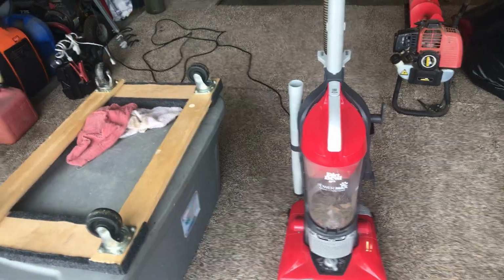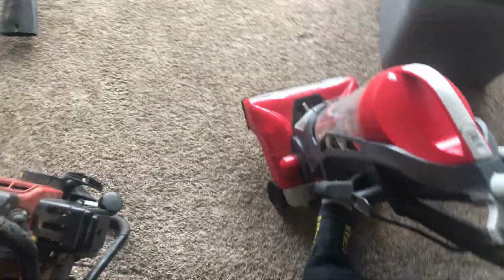Natural Vacuuming With Dirt Devil PowerMax Pet